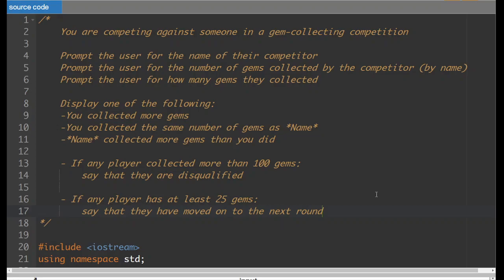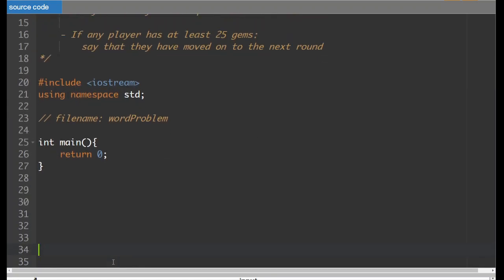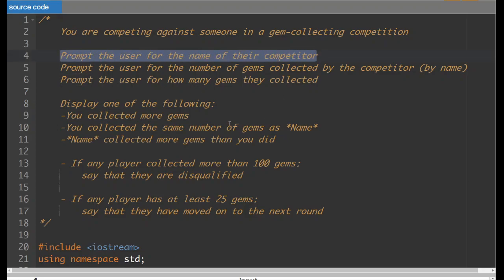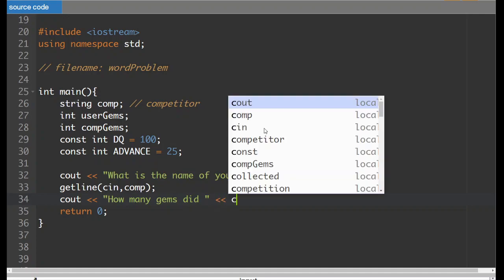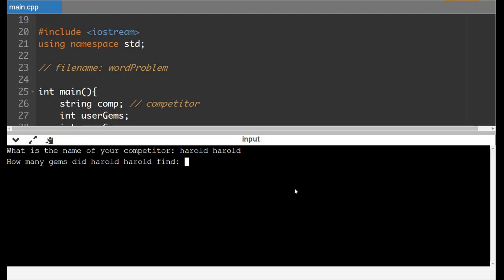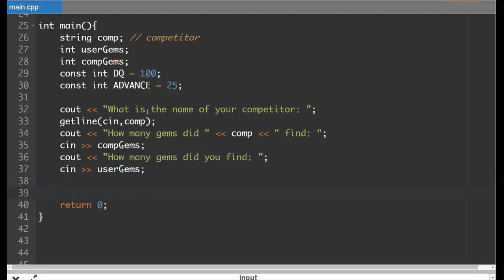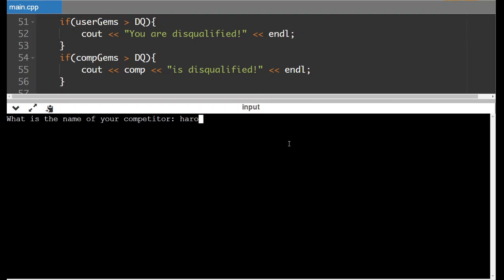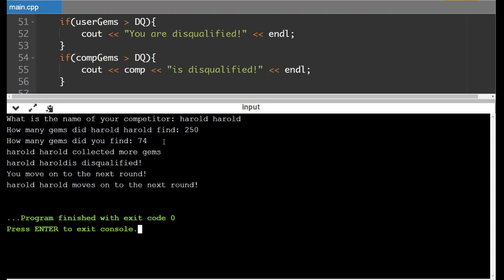C++ Conditions Lesson 02) Word Problems